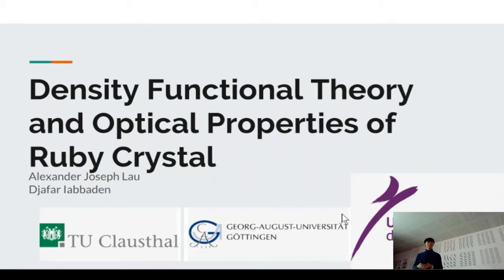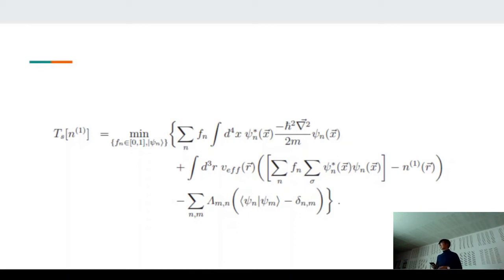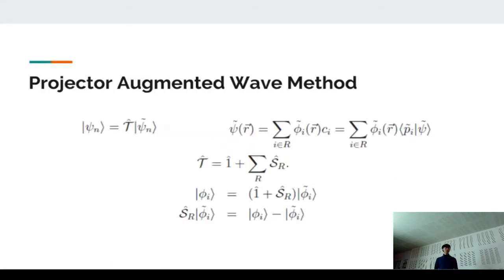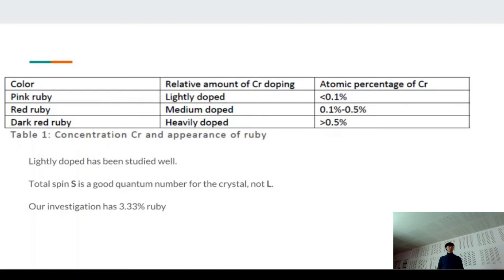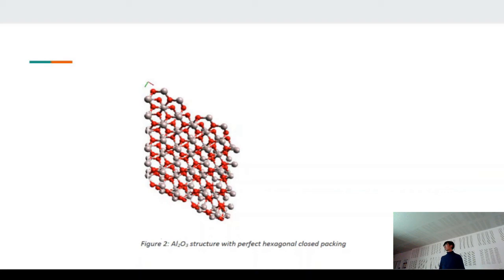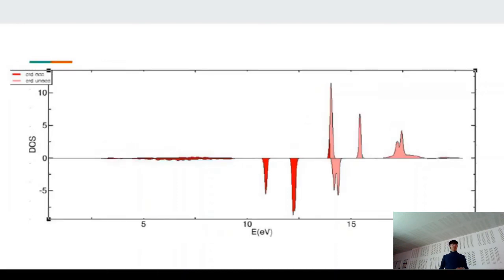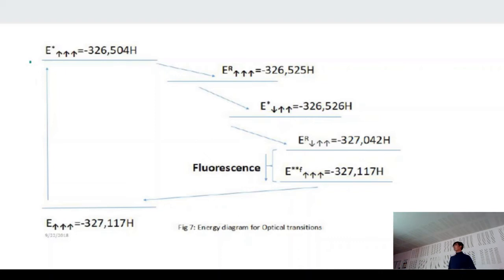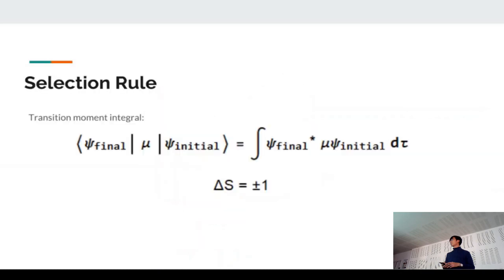Why Are Rubies Red?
Me being grilled by my professors on presenting Density Functional Theory applications to studying ruby crystals. I was hoping they won't ask on the expression on kinetic energy functional. they did.

My presentation was surgically deconstructed and I was actually impressed by that. Along the way, I learnt a thing or two about some quantum mechanical stuff.

Presentation results, 18/20.
Criticism:
Not explicitly showing the outline of the presentation ie: Introduction, theory, methods, results, conclusion, etc. Though I verbally mentioned.

And also not numbering my formula and equations.